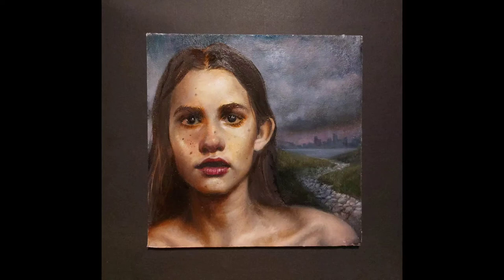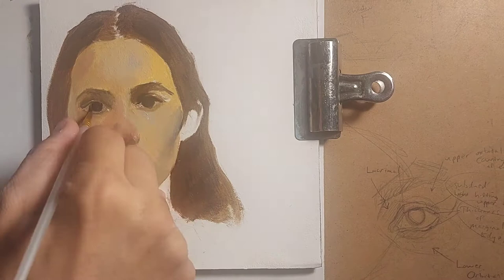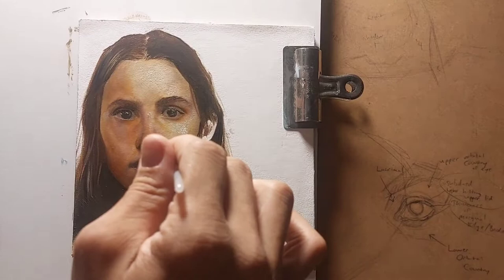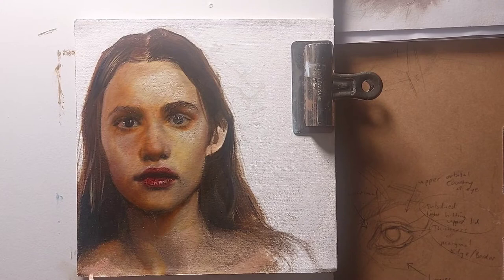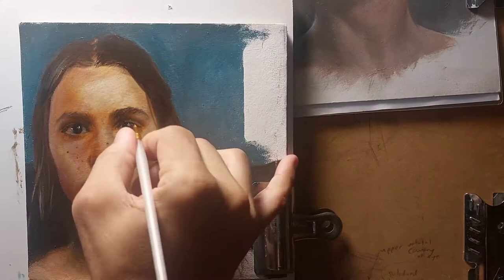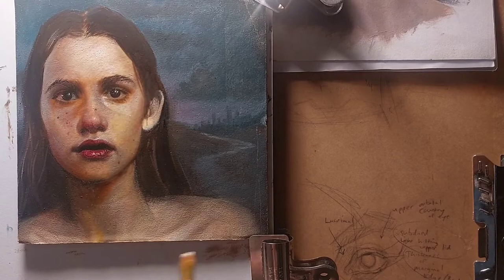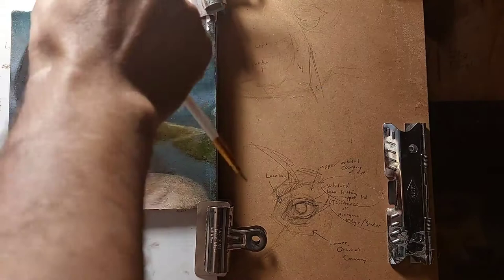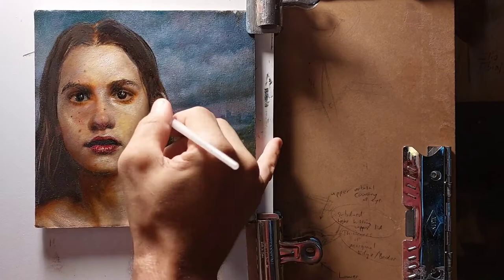Oil Painting Tutorial On Stonehenge Paper-TIME-LAPSE!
Artist James Xavier Barbour creating an original oil portrait painting from start to finish on Stonehenge Oil paper by Legion Paper Company.

Art Supplies I Used:

-Legion Paper:

OIL MEDIUMS

-Gamblin Solvent Free Gel

-Linseed Oil

-Gamblin Stand Oil

OIL PAINT:

-Gamblin Olive Green

-Gamblin Radiant Blue

-Gamblin Titanium White

-Gamblin Burnt Umber

-Gamblin Cadmium Orange Deep

-Michael Harding Venetian Red

-Michael Harding Yellow Ochre

-Michael Harding Alizarin

-M. Graham Artist Oil Paint Naples Yellow:

-M. Graham Artist Oil Paint Burnt Sienna:

-Winsor & Newton Artists' Oil Color, Pale Rose Blush

-Old Holland Oil 40Ml Ultramarine Blue:

-Winsor & Newton Cadmium Yellow:

-Palette Knives

-Copper Sheet or Panel, 8 X 10 Inch- 24 Gauge/0.02" Thick, Pure Copper Sheet Metal:

James Xavier Barbour believes in using quality art materials and is a participant in the Amazon Services LLC Associates Program, an affiliate advertising program designed to provide a means for sites to earn advertising fees by advertising and linking to Amazon.com. If you purchase a product or service with the links provided I may receive a small commission.  There is no additional charge to you! Thank you for supporting me so that I may continue to provide you with free content each week!